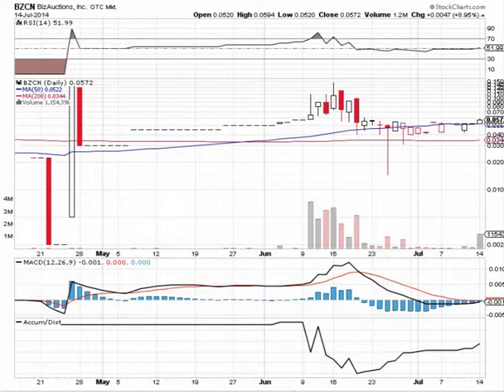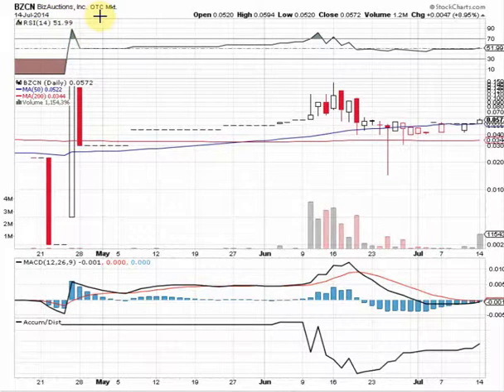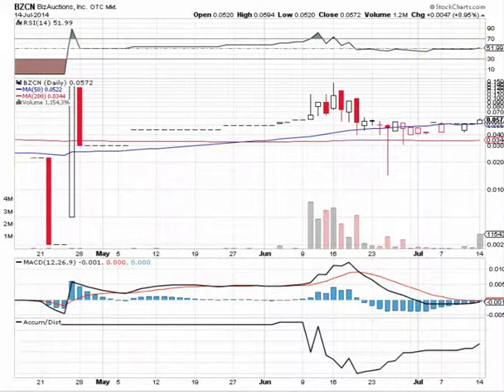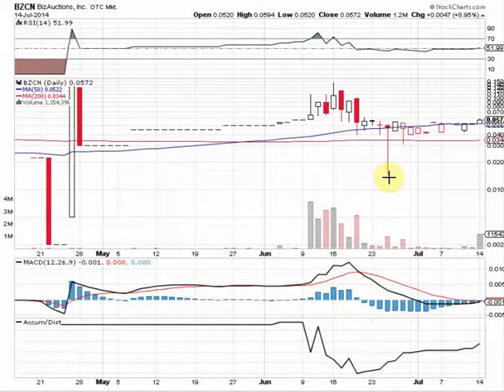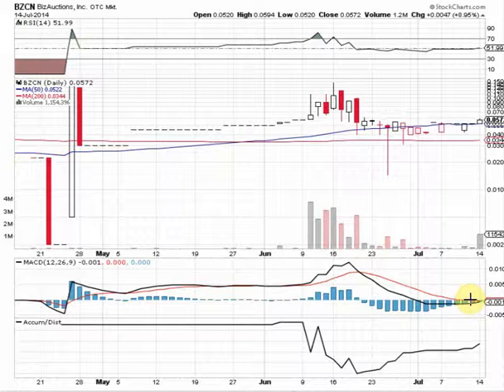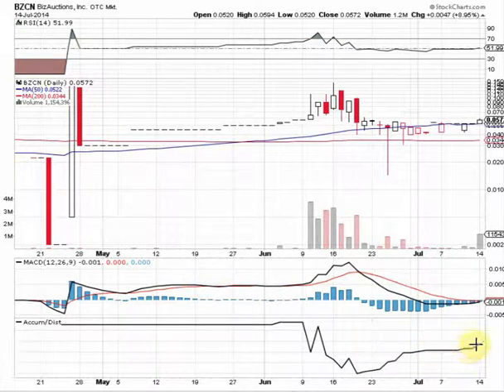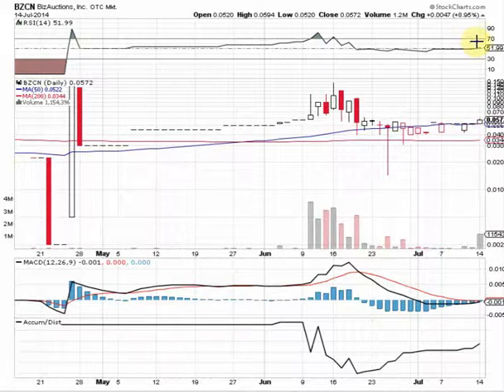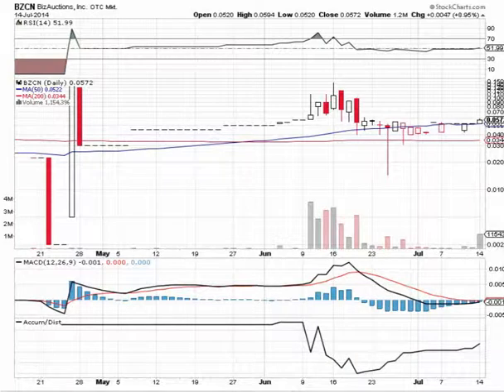BZCN | BizAuctions, Inc. | Video Chart for 07/15/14